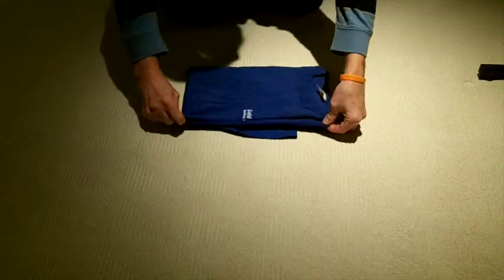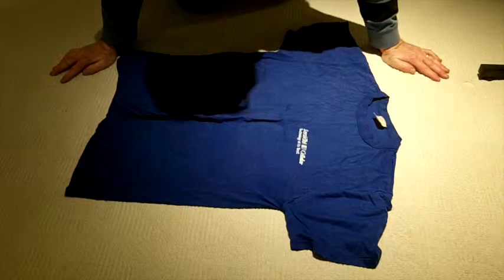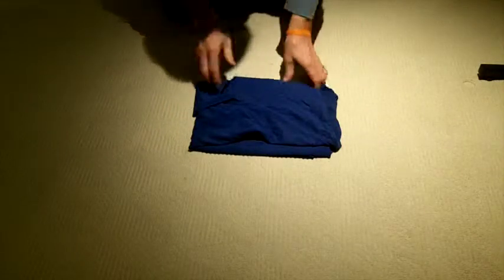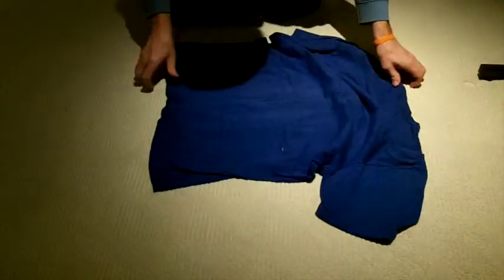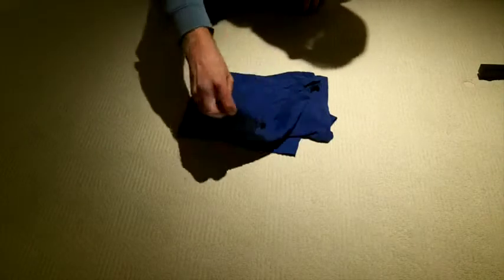How to fold a T shirt